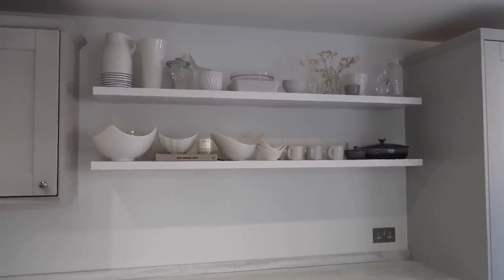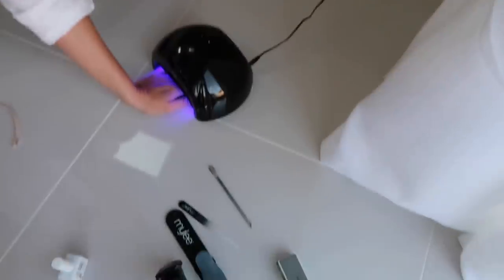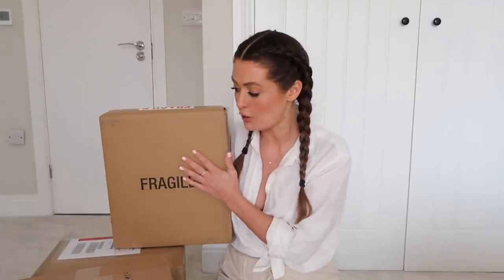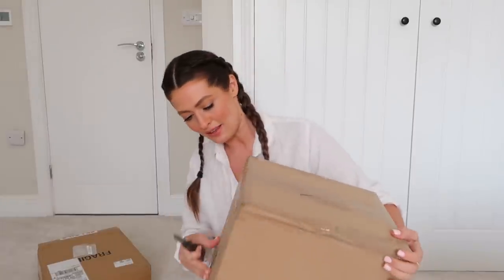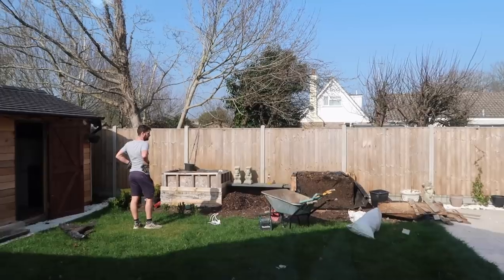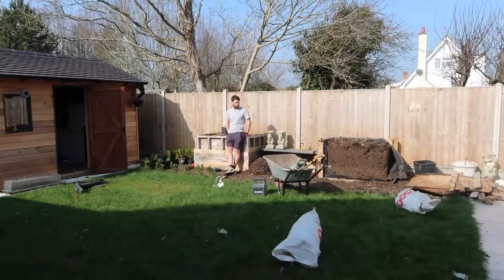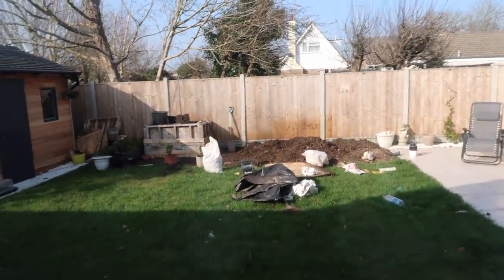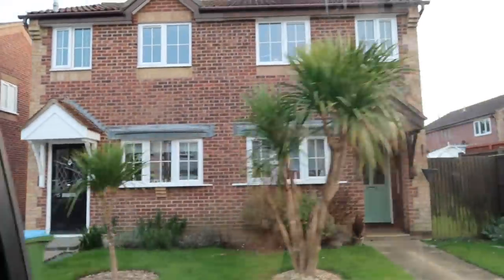HOME VLOG - UNBOXINGS, NEW BAG, DIY GEL NAILS & GARDENING!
MYLEE GEL NAIL KIT
5 IN 1 BUILDER
PINK GEL POLISH